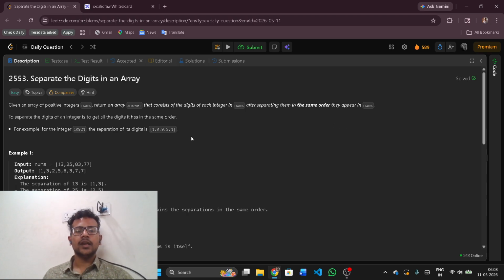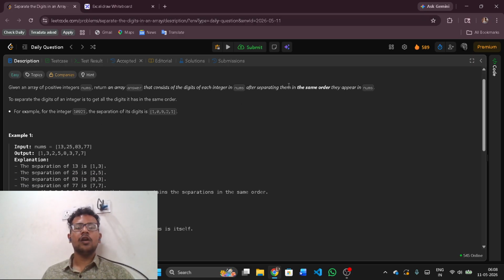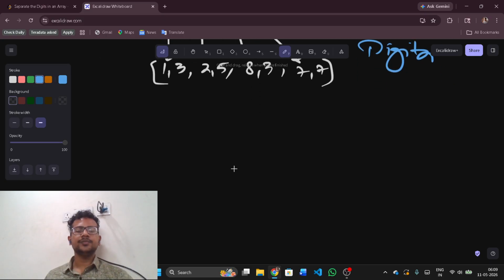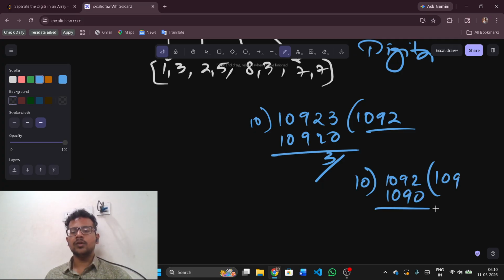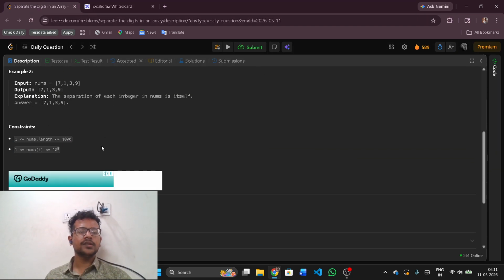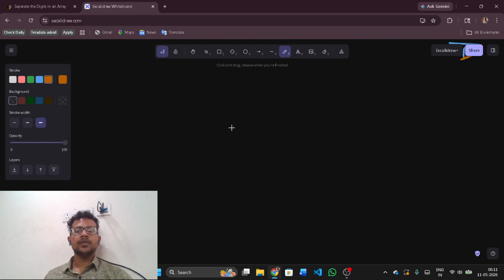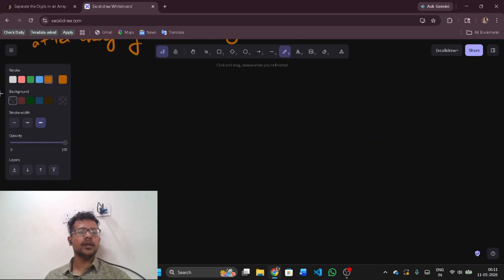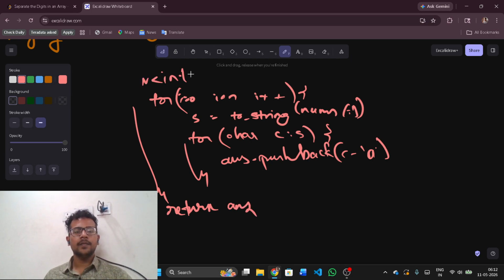LeetCode 2553 Explained in C++ | Separate the Digits in an Array | POTD 11-05-2026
🔥 LeetCode 2553 Explained in C++ | POTD 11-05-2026

Can you solve this EASY-looking LeetCode problem in the cleanest way possible? 👀

In this video, I break down:
✅ Problem Intuition
✅ Step-by-Step Dry Run
✅ Clean C++ Solution
✅ Time & Space Complexity
✅ Beginner-Friendly Explanation

📌 Problem: Separate the Digits in an Array
Perfect for:
🚀 LeetCode Daily Challenge
🚀 DSA Interview Prep
🚀 Competitive Programming
🚀 Placement Preparation